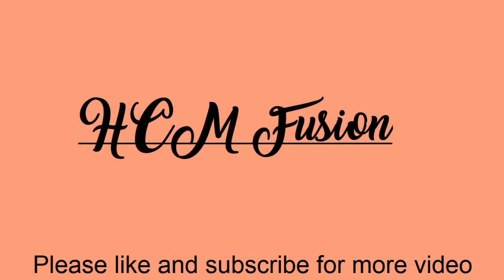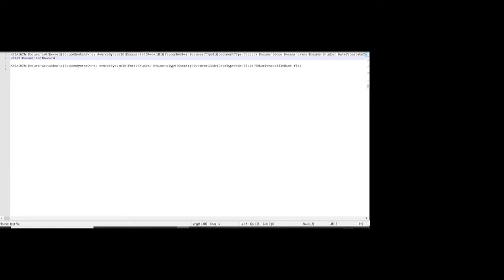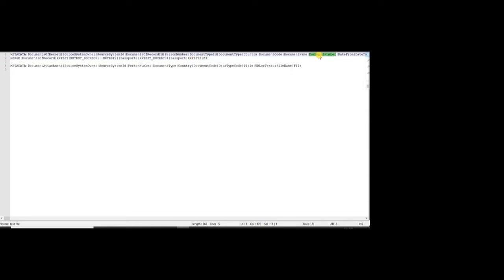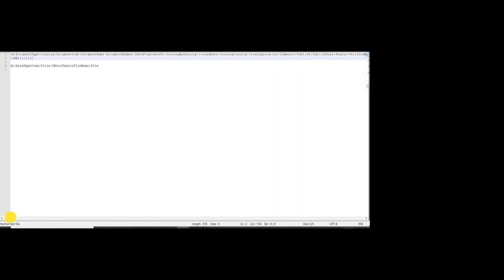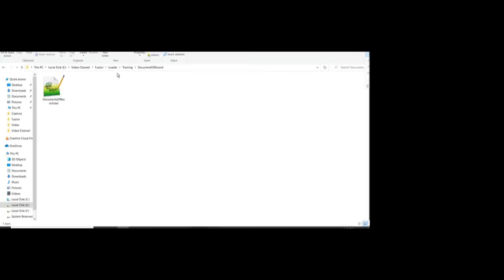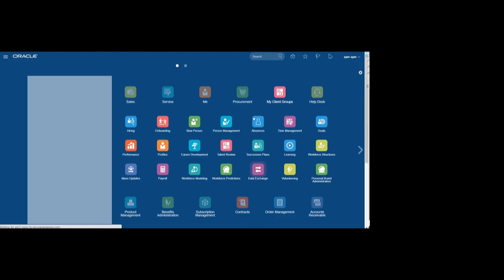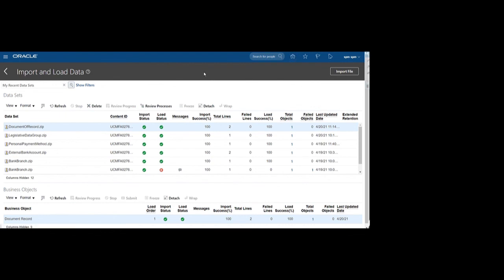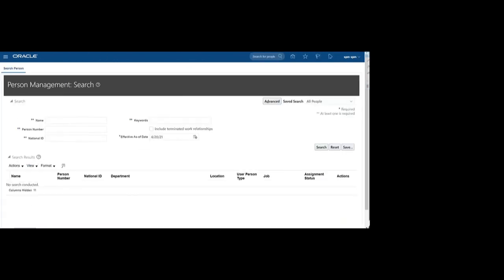Oracle Cloud - Load Documents of Record - HDL Part 17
Load passport details using HDL.
Load Images using HDL

Sample template for DocumentsOfRecord.dat file.